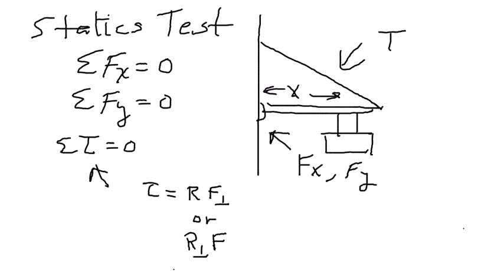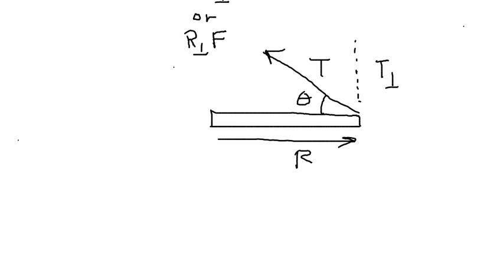Statics review part 1